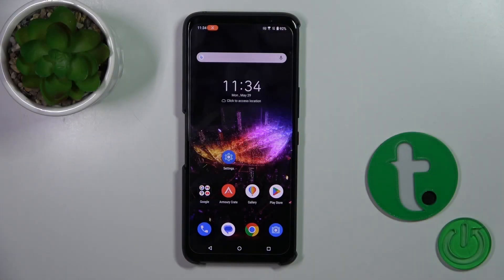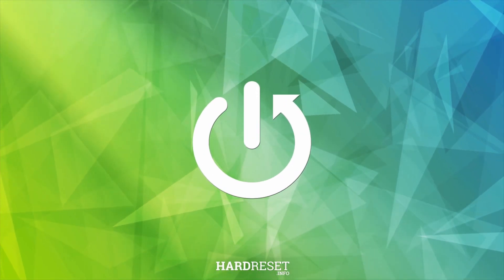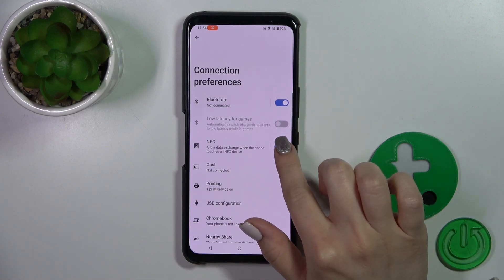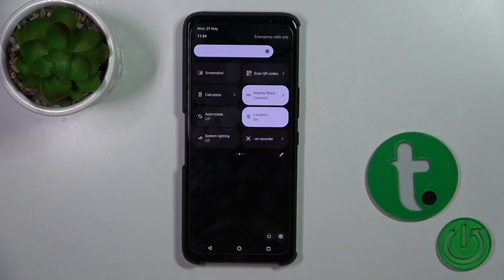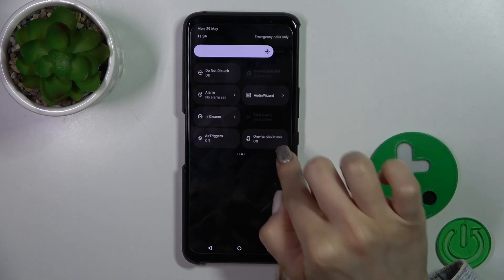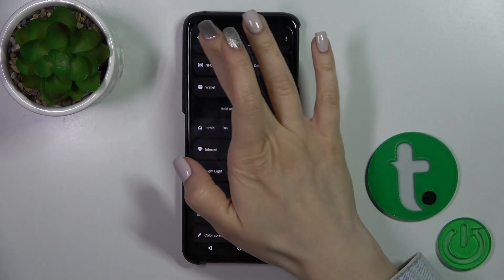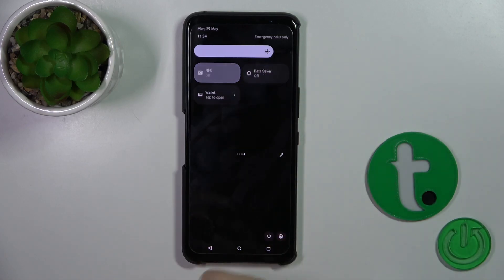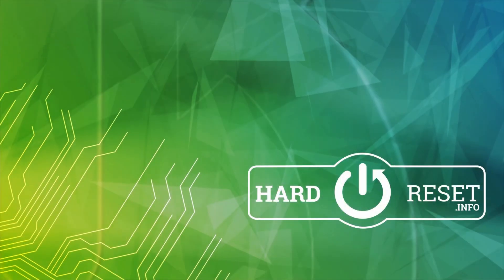How to Turn On / Turn Off the NFC on ASUS ROG Phone 7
Unlock the power of near field communication (NFC) on your ASUS ROG Phone 7! In this video, we'll guide you through the process of enabling and disabling NFC, allowing you to connect, share, and interact with other NFC-enabled devices and services. Whether you want to make contactless payments, transfer files, or use NFC tags for automation, this feature offers incredible convenience. We'll walk you through the settings menu where you can locate the NFC option and demonstrate the simple steps to toggle it on and off. Join us now to discover how to harness the potential of NFC technology on your ASUS ROG Phone 7 and simplify your digital interactions!

How to enable the NFC network on ASUS ROG Phone 7? How to set up the ASUS ROG Phone 7 phone for contactless payments? How to disable NFC on ASUS ROG Phone 7?